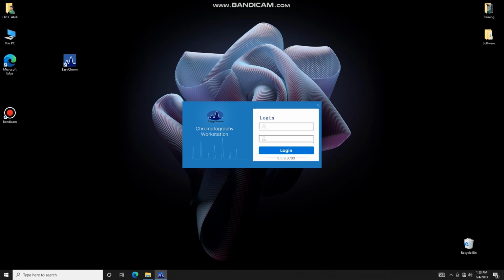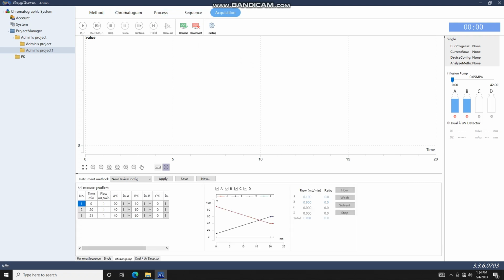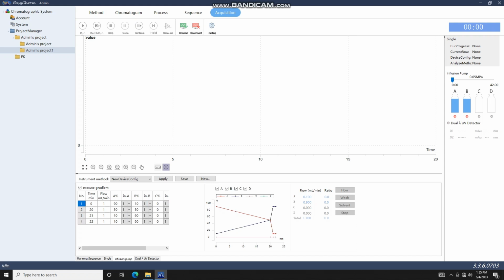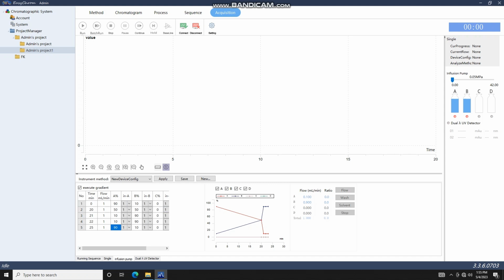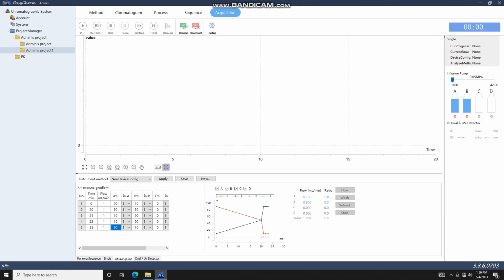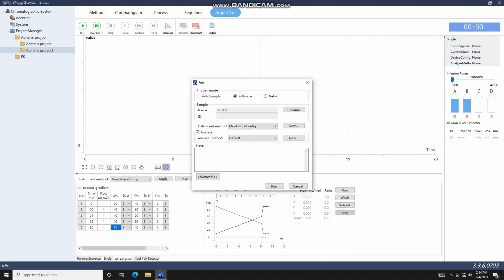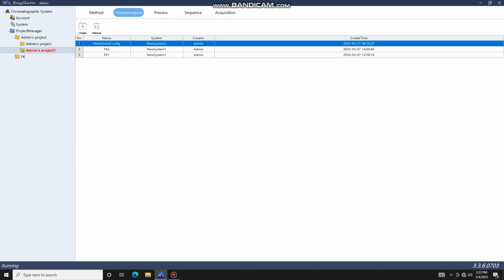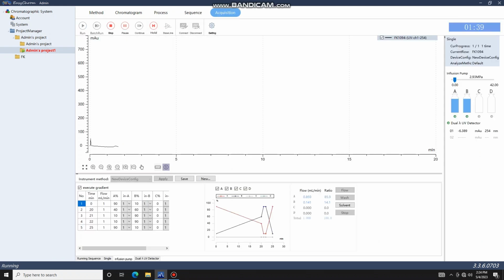HPLC 3300™ Analytical Tutorial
The AAPPTec 3300™ Analytical HPLC System is a user-friendly and highly functional gradient controller. You can watch this tutorial to learn how to run the software so that you can create, edit, and save your gradients.